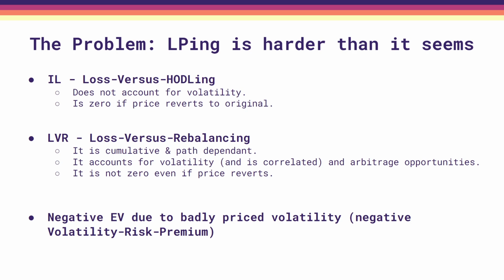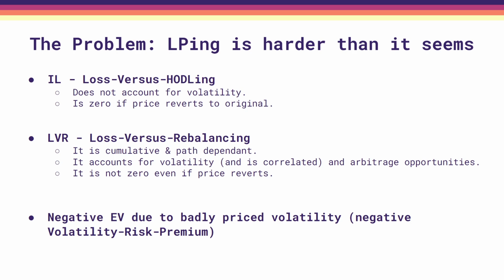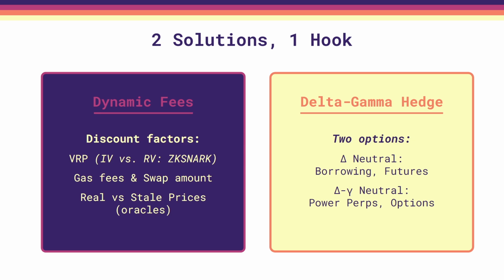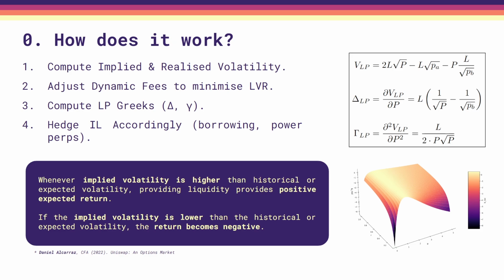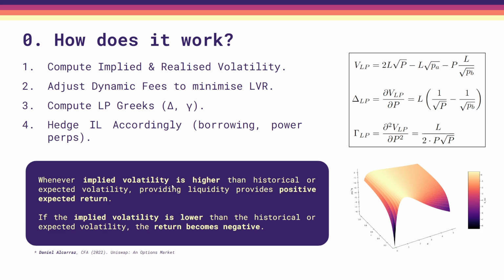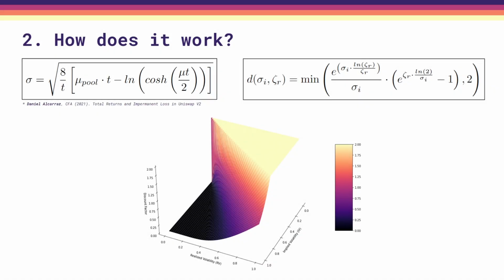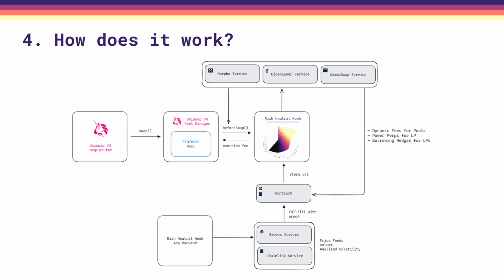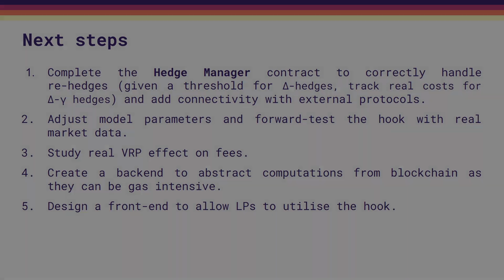UniswapV4 - Risk Neutral Hook Demo